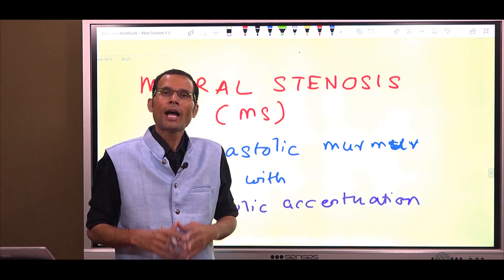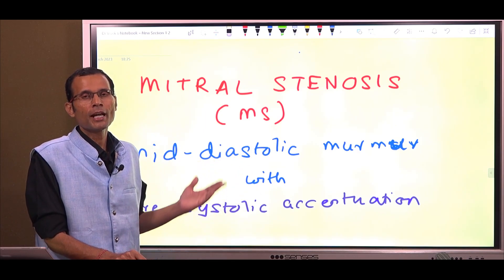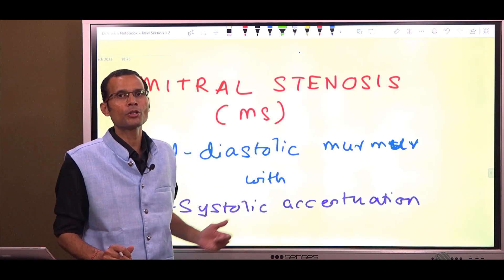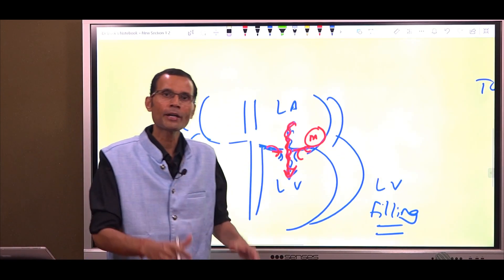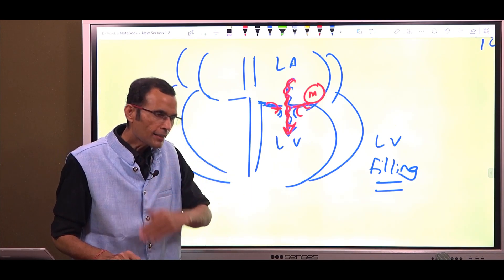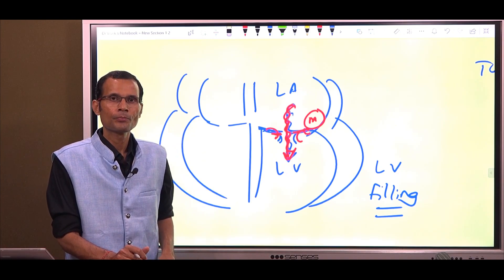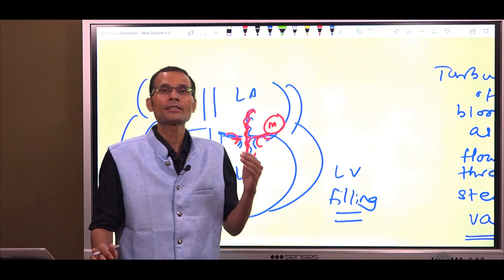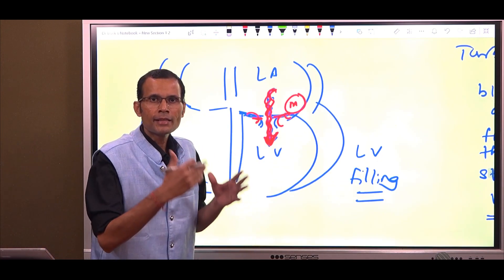Mitral stenosis:- Mid-diastolic murmur with pre-systolic accentuation | Dr Vivek Nalgirkar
What is the cause of production of a murmur in stenosis? Why is there mid-diastolic murmur in mitral stenosis? What is the implication of pre-systolic accentuation? Watch the video for answers.